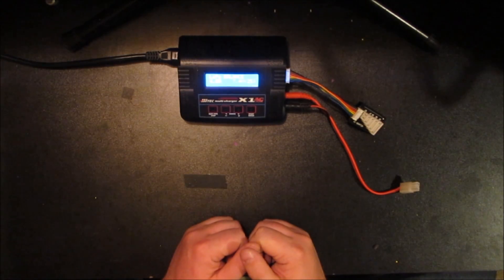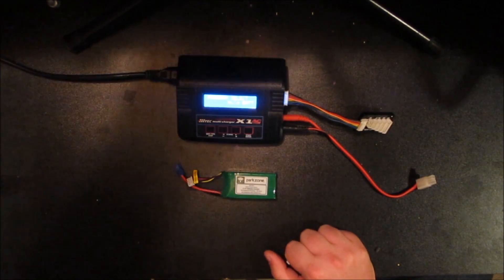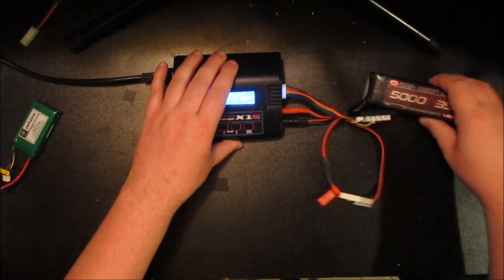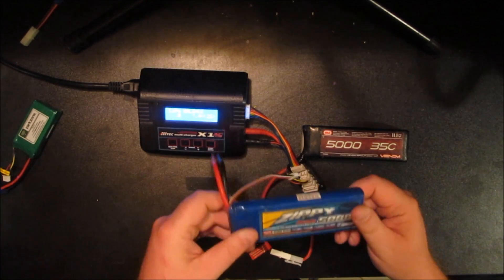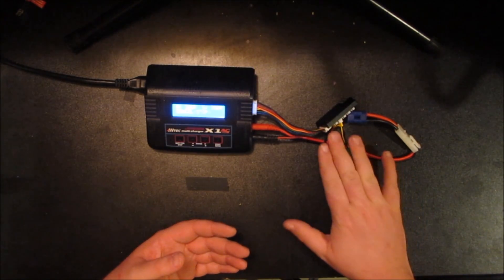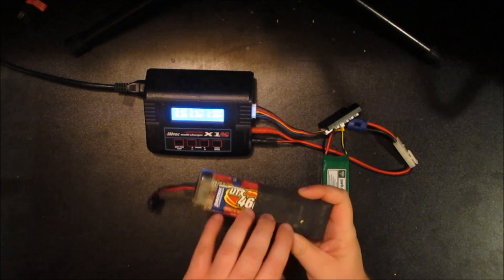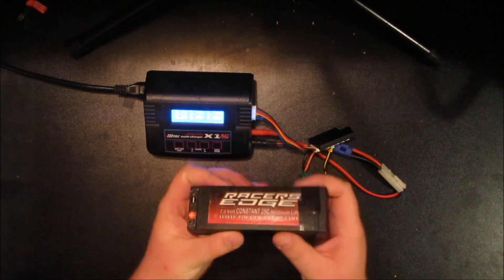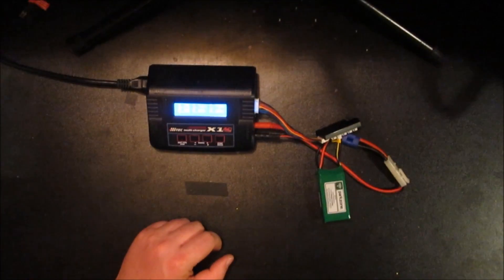How to charge LiPO batteries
Here is a quick, sort of, explanation on how to charge a LiPO battery.
Feel free to add more information in the comments below!